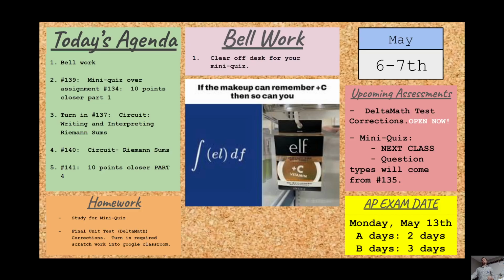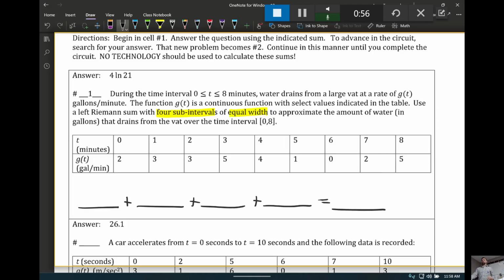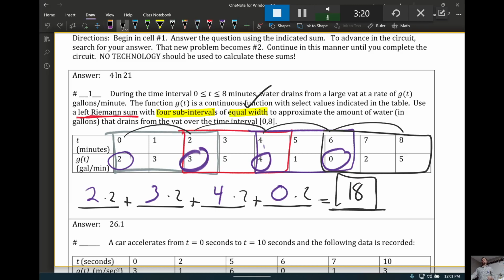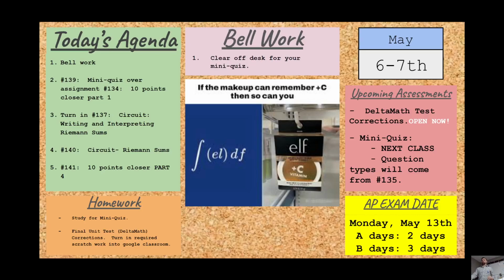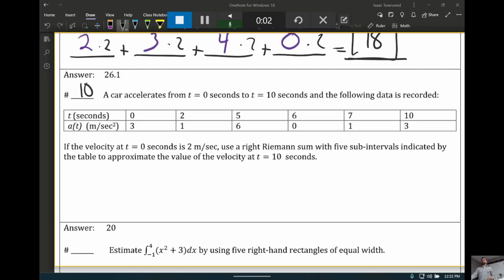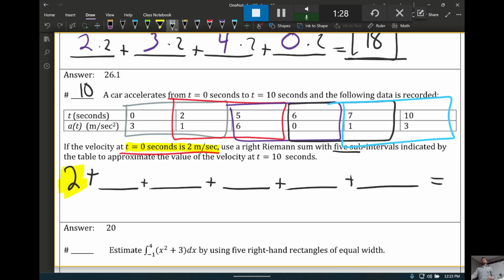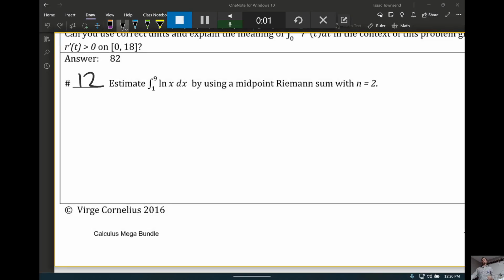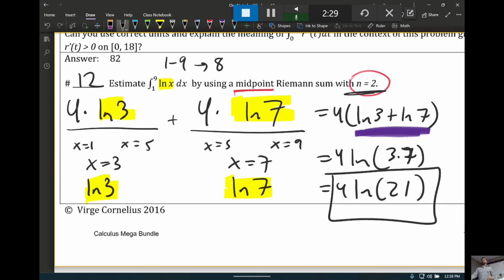05 06 2024 11 AM